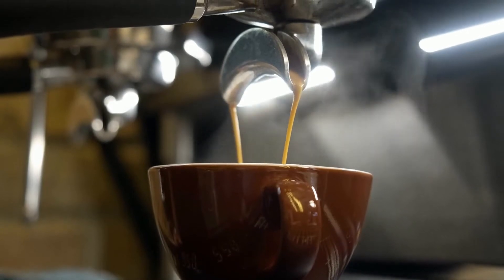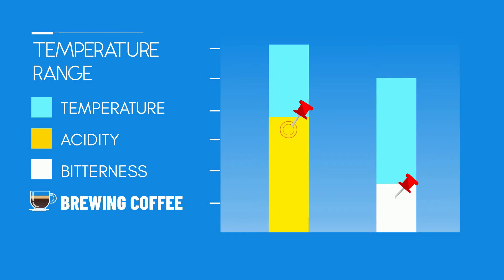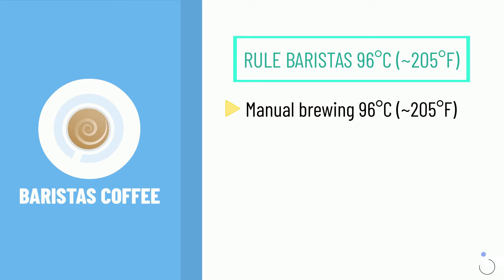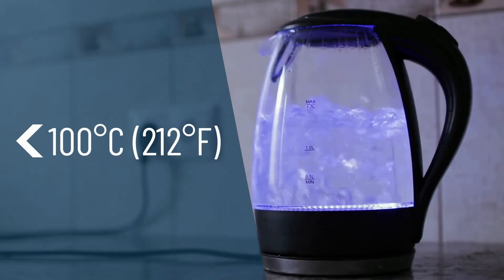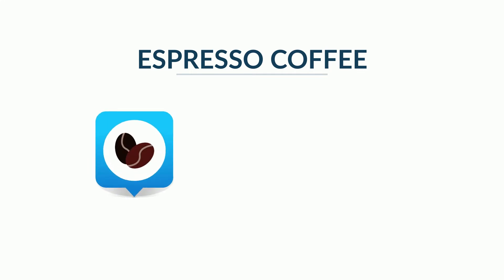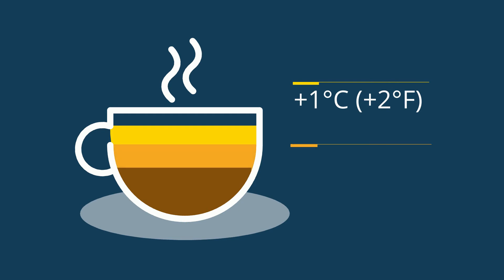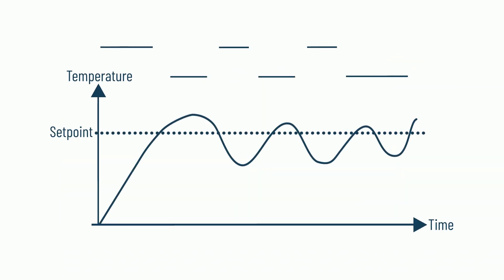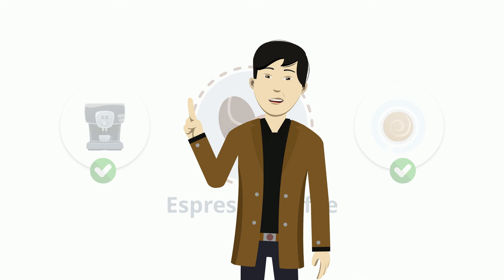What's the IDEAL Coffee Brewing Temperature?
It's one of the most controversial topics among coffee enthusiasts today, What's the ideal brewing temperature?

The truth is that there is no one optimal temperature for brewing your coffee. Instead, we are generally talking about a temperature range.  The dynamic in play is that hotter water will extract quicker.

Overbearing acidity might indicate that you should increase in temperature in order to increase extraction.  Conversely, to reduce the bitterness, you might want to reduce the temperature.  However, you should keep in mind that other variables like brewing method, grind size and extraction time also affect extraction.

With that in mind, the general rule baristas will tell you is 96°C (~205 Fahrenheit). However, this guideline is likely around the highest temperature you’d want to use for manual brewing. For pour over, you are likely looking at a range of 90-96°C (195-205 Fahrenheit), using the lower end of that range for darker roasted beans and the upper end of that range for lighter roasted beans.  Note that these temperatures are well below water’s boiling point of 100°C (212 Fahrenheit).  Aeropress Championship winners’ recipes have used recipes with temperatures ranging anywhere from 80°C to 93°C (176 to 200 Fahrenheit).

Espresso is a bit more particular.  For extra dark roasted espresso beans, a temperature of 86°C to 91°C is preferred. For average roasted espresso beans, a temperature range of 89°C to 93°C works best. For slightly lighter espresso roasts, a temperature range of 91°C to 95°C is appropriate.

Generally, you can expect to experience a discernible change in your coffee when you change your temperature- up or down- around 1 degree Celsius (around 2 degrees in Fahrenheit).

Achieving the right brewing temperature for espresso can be hard.  Often, it can involve an iterative process of pulling cold water through the machine and then turning the boiler back on.
It’s a frustrating process that led brewing enthusiasts to use Proportional-Integral-Derivative controllers for espresso brewing.

While traditional heating elements merely turn on when the temperature is too low and back off when too hot - the PID controller intelligently turns the heater on and off to achieve a more consistent temperature, achieving a flat line temperature.

The industry embraced the idea of flat line temperature as it wasn’t very hard to engineer and gave consistent results.  All you needed was to check the temperature at the start of the shot and at the end to compare.